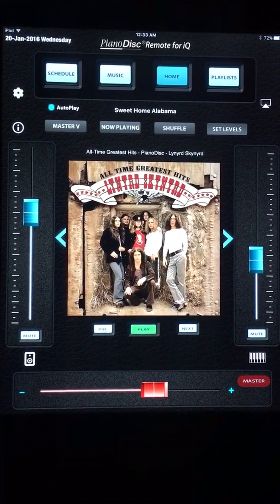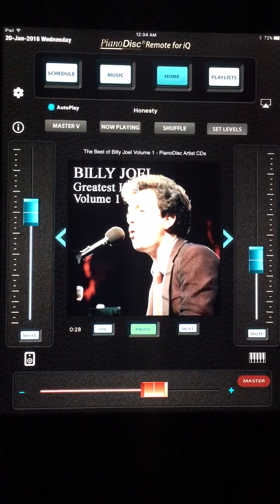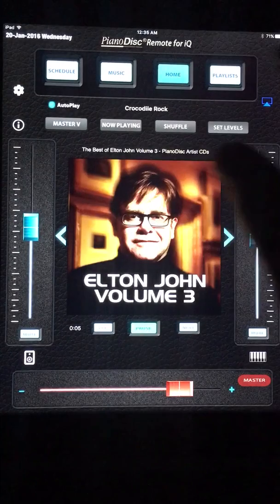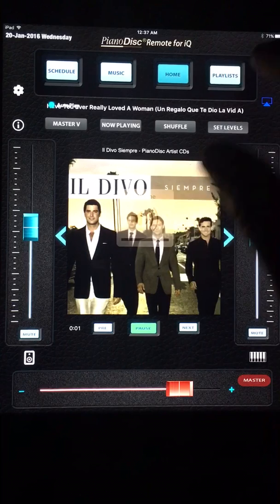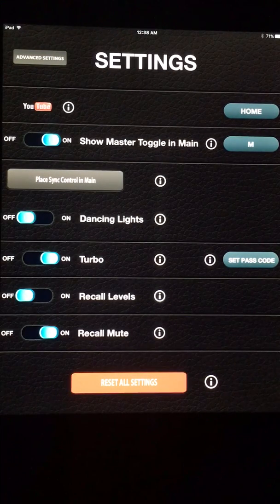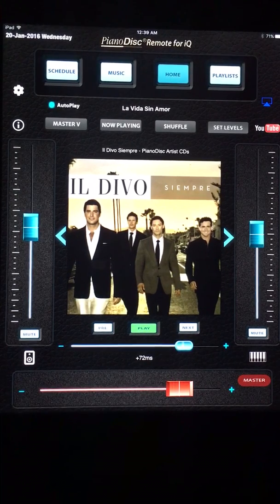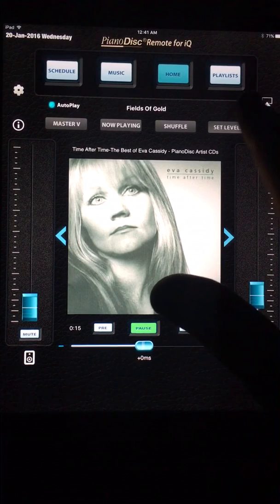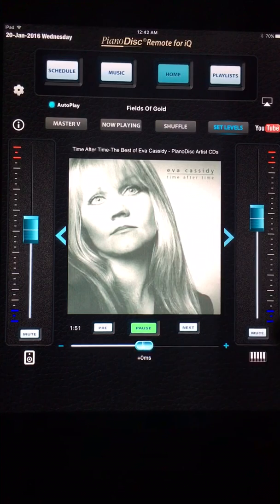PD Remote iPad introduction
This video will get you up and running with PD Remote App.